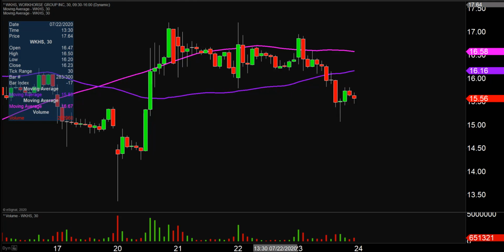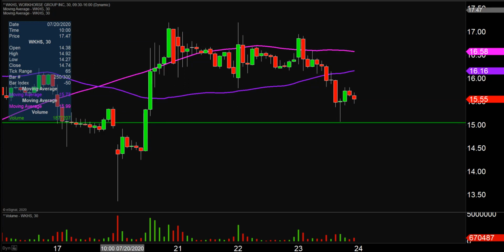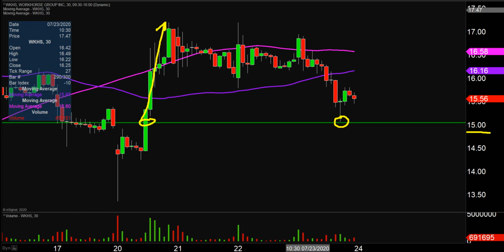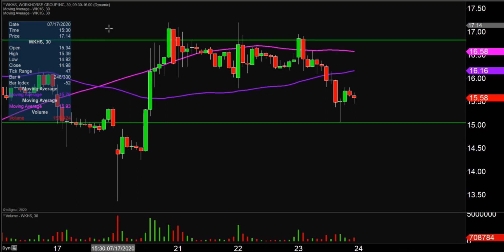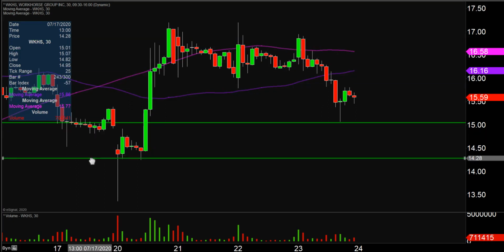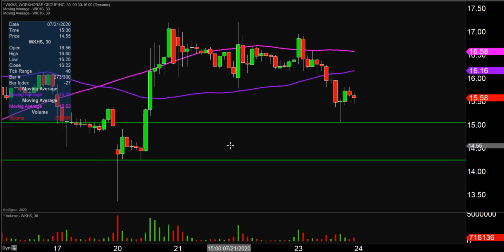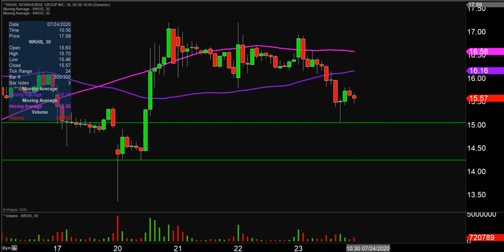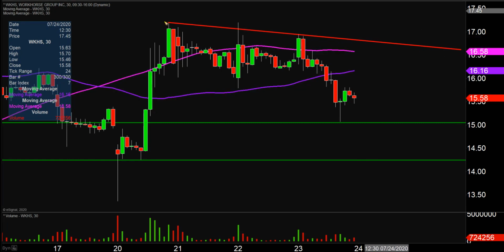Workhorse Group Inc. - WKHS Stock Chart Technical Analysis for 07-23-2020